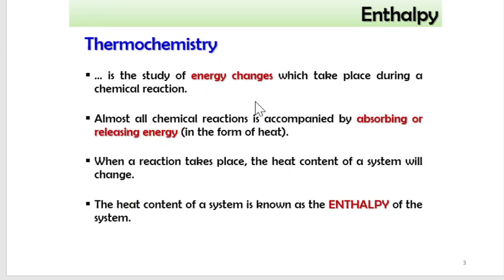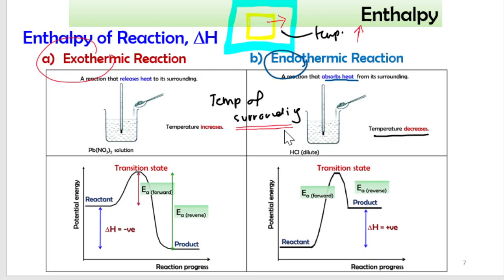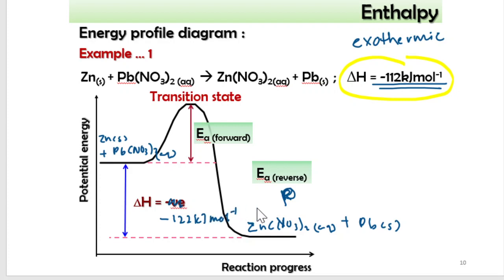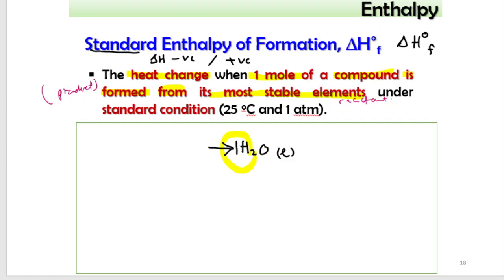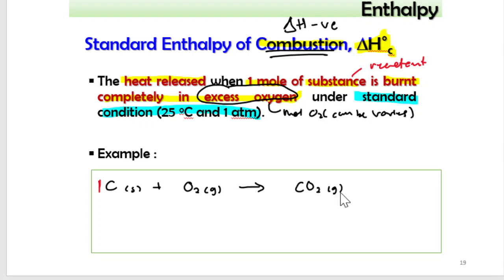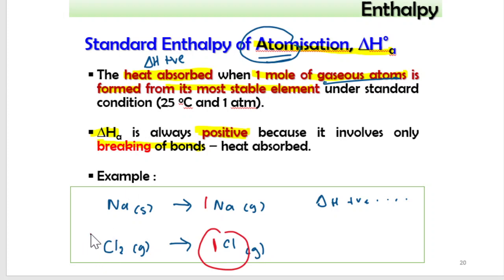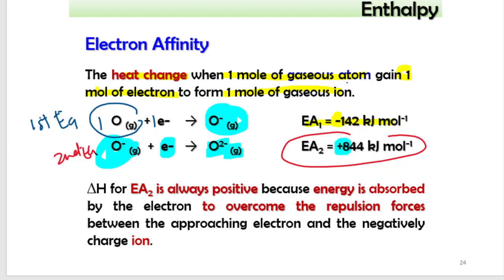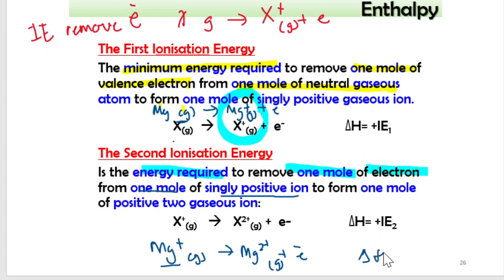Chapter 2.1 Concept of enthalpy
the missing part for std enthalpy of solution